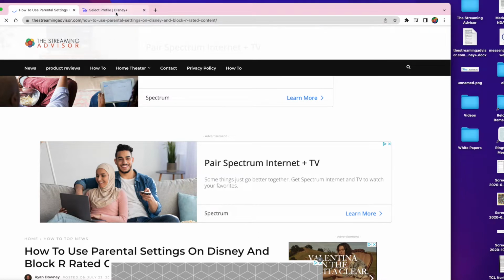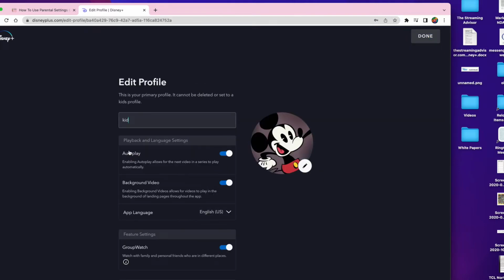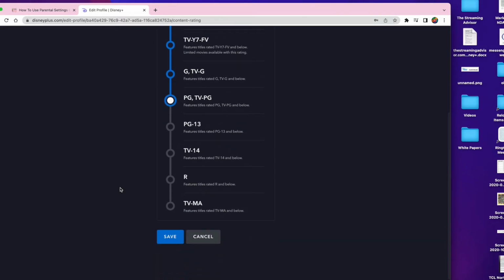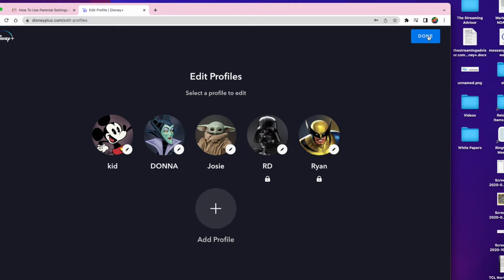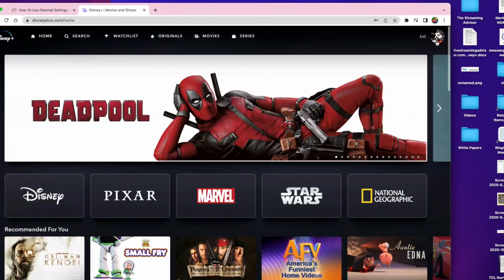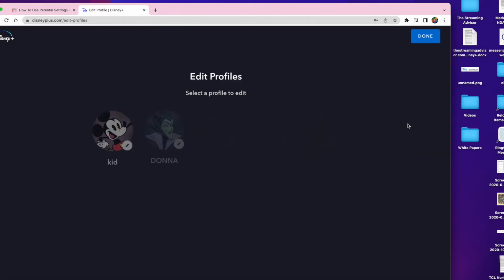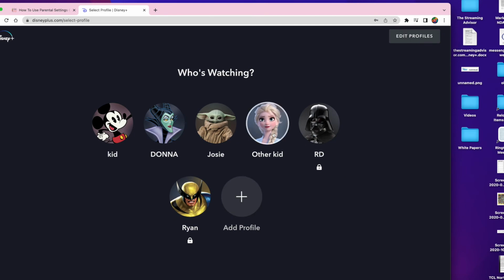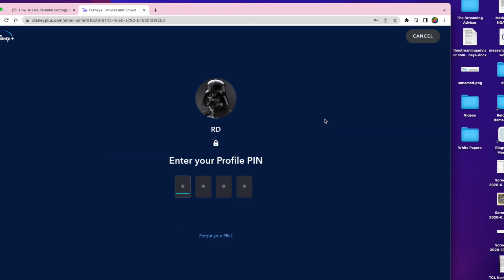How to use Parental Controls On Disney+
How to use parental settings on Disney+ Heck when Disney+ launched the running commentary was, that there was not enough stuff for adults. It was considered a weakness. over 100 million subs later maybe not so much.

Written Guide: How to use Parental Controls On Disney+

But now that Disney+ has decided to add Rated R and TV-MA content you may want to block Rated R and TV-MA content on Disney+ for some in the family. Unless Disney drops Hulu, there will not be much edgy content on the service. But the addition of Deadpool and Deadpool 2 pushed the content extremes Way over the line that was originally set with PG13 MCU movies.

So if you would like to learn how to use Parental Controls on Disney+ Check this video out.